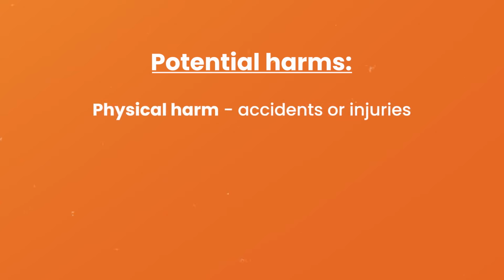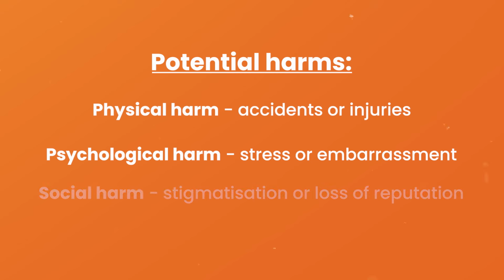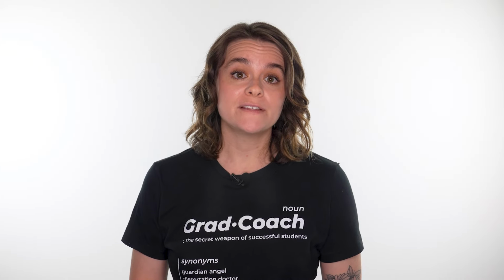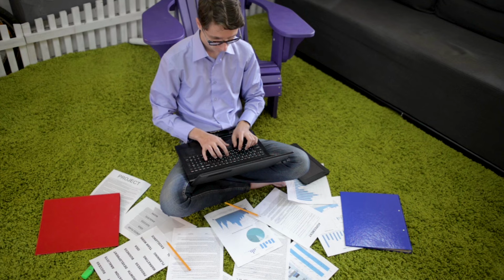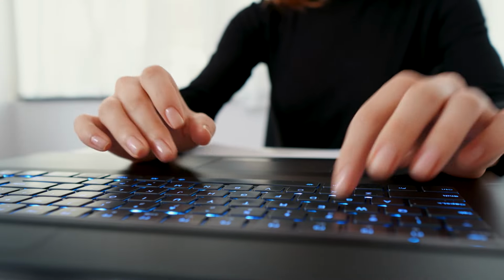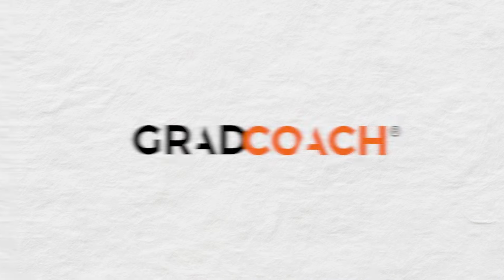What Are RESEARCH ETHICS? The 4 Ethical Considerations Explained Simply (With Examples)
Confused by research ethics? In this video, we’ll decode the essential principles of research ethics, crucial for conducting responsible, safe, and credible research for your dissertation, thesis, or research paper. We'll break down core ethical principles like respect for persons, beneficence, objectivity, and integrity, using straightforward language and practical examples.

OVERVIEW: RESEARCH ETHICS 101

00:00 Introduction
00:46 Understanding Research Ethics
02:47 Core Principles of Research Ethics
03:02 Respect for Persons
04:17 Beneficence
05:15 Objectivity
06:11 Integrity
07:33 Recap and Final Thoughts